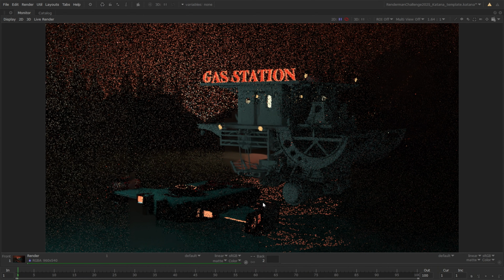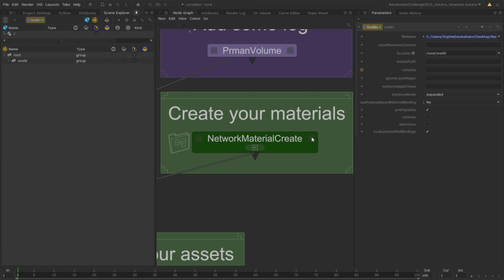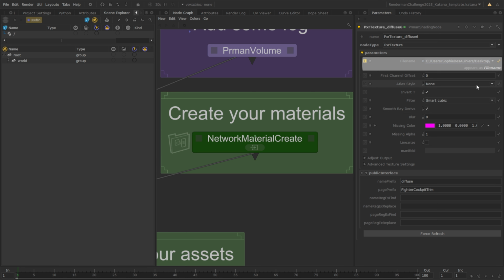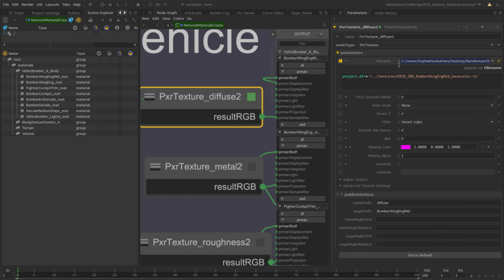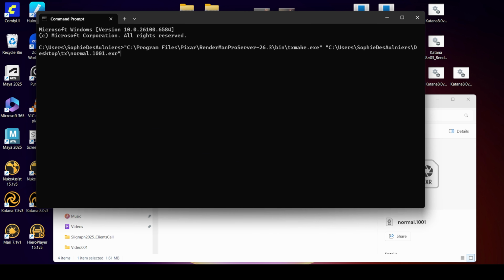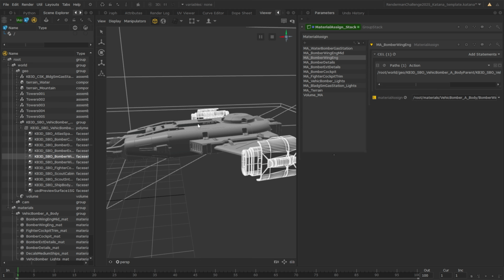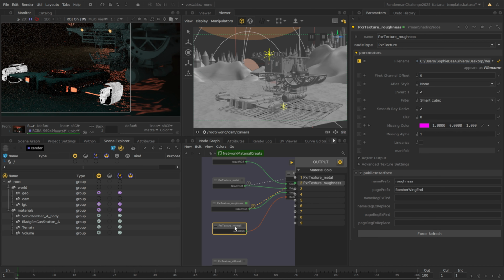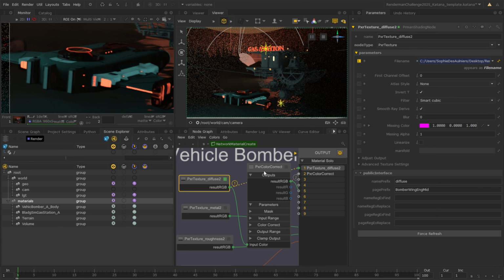RenderMan Challenge how to get started with Katana: Texture files and materials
Learn how you can refine the look of your assets inside Katana by converting your textures to RenderMan's .tex format before importing them in and building up the matierals.

Don’t forget - Foundry is offering entrants to Pixar's 2026 RenderMan® Art Challenge a free extended trial Katana license!